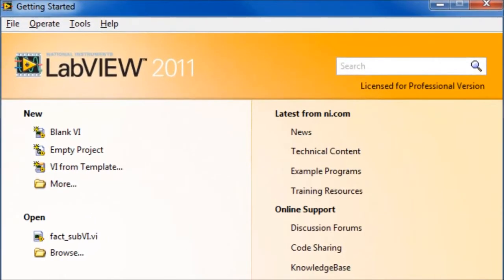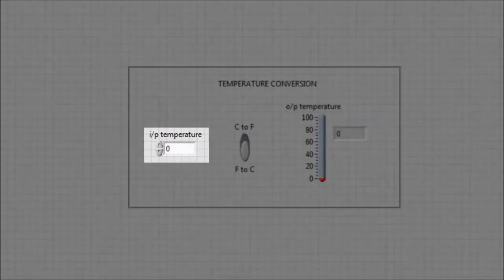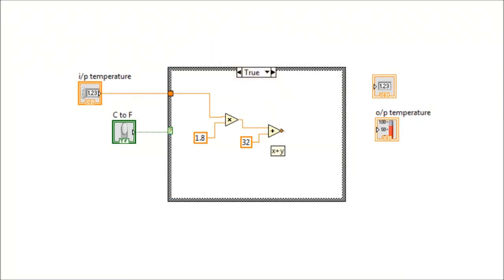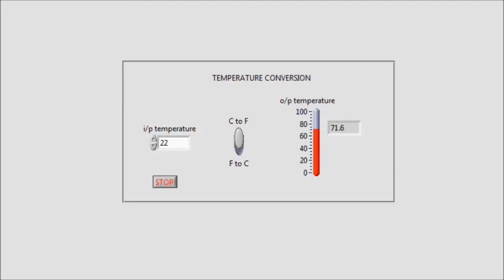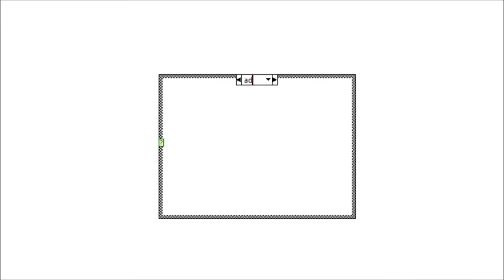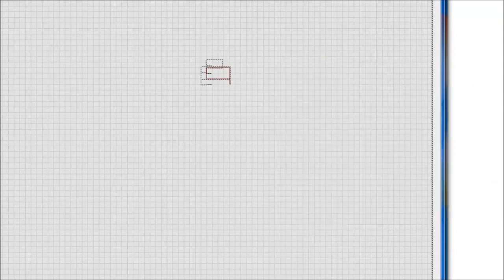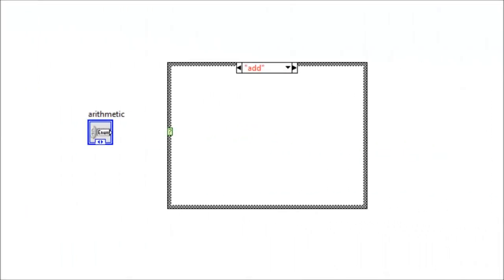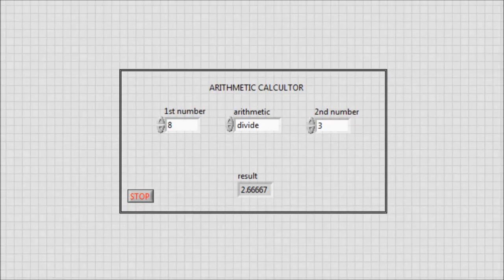LabVIEW Tutorial - case Structure